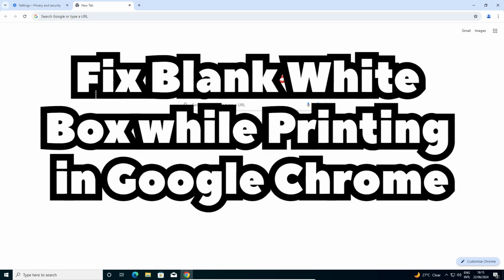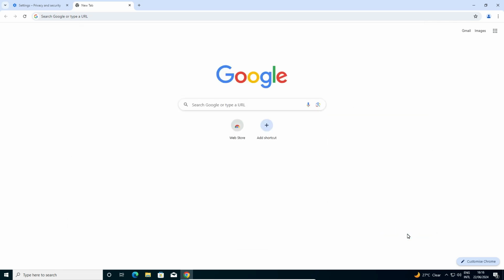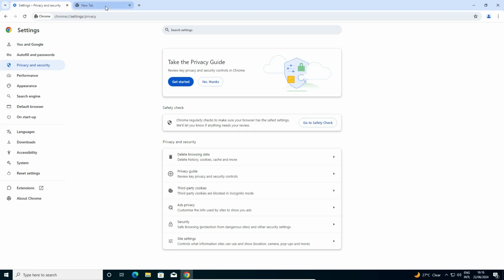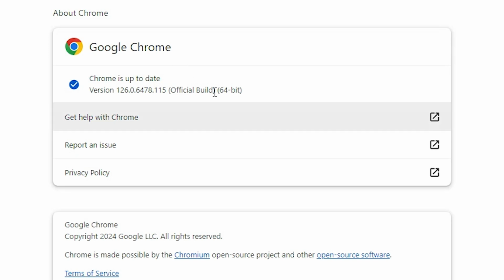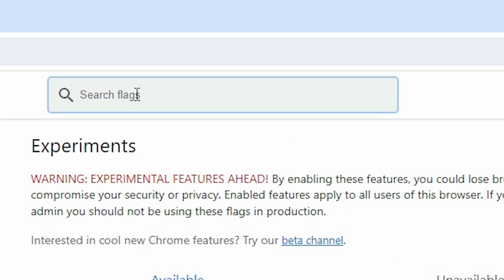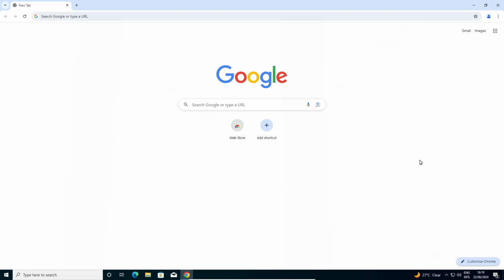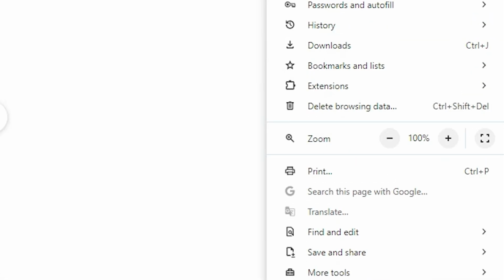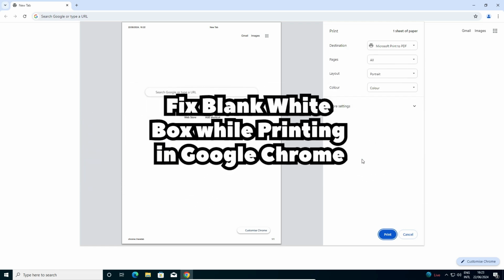How to Fix Blank White Box When Printing in Google Chrome - Windows PC or Laptop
Are you encountering a blank white box when trying to print from Google Chrome on your Windows PC or laptop? This video provides a simple, step-by-step solution to resolve this frustrating issue. Follow along to get your printing back to normal!

In this video, you will learn:
Common causes of the blank white box printing issue.
How to clear the browser cache in Google Chrome.
How to update Google Chrome to the latest version.
How to check and update your printer drivers.
Additional troubleshooting tips.

Timestamps:
0:00 - Introduction
0:12 - Understanding the  Blank White Box When Printing in Google Chrome  issue
0:30 - Delete Browsing data in Google Chrome
1:12 - update google chrome to latest version
1:49 - disabled chrome flags calculate Option
2:34 - use Incognito mode to print in Google Chrome
3:01 - reset google chrome settings
3:35 - Conclusion